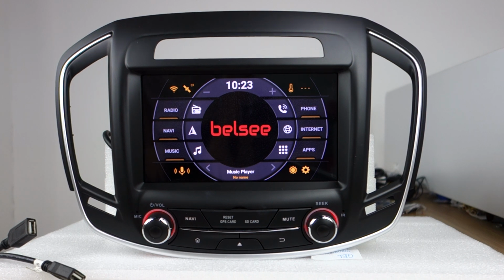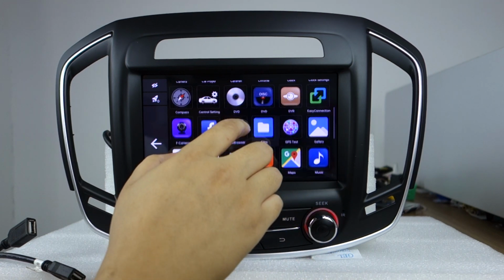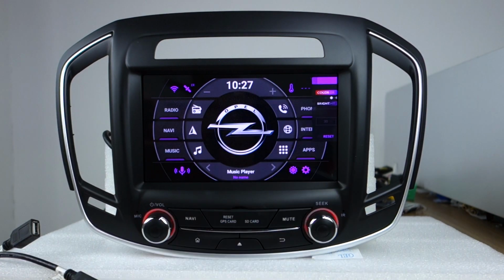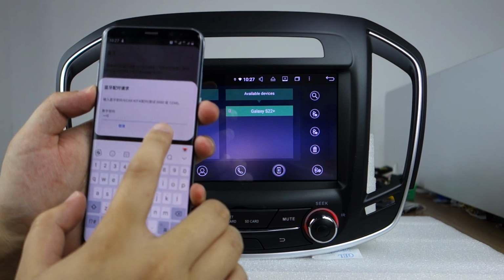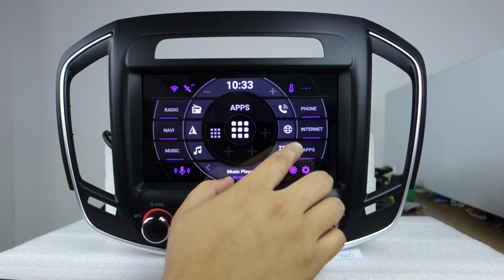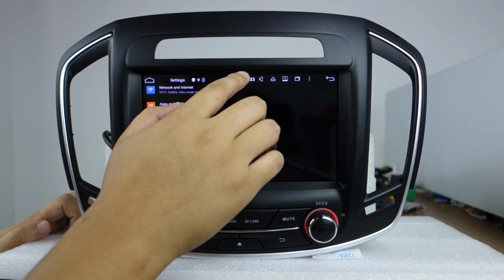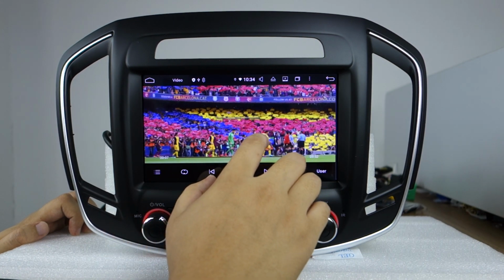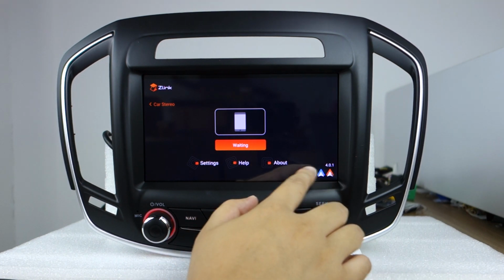Belsee PX6 Opel Insignia Buick Regal 2013-2017 Android Auto Wireless CarPlay Radio Stereo Sat Nav